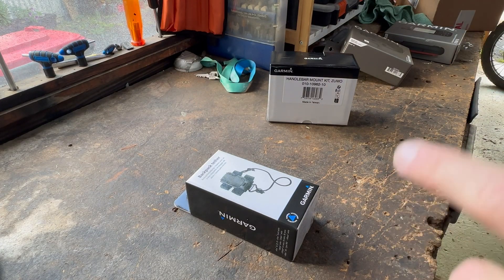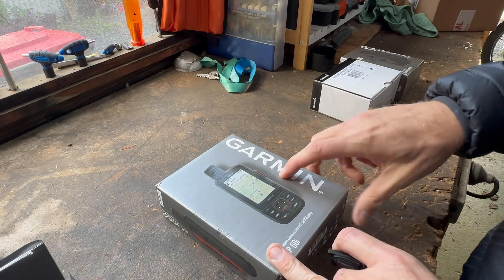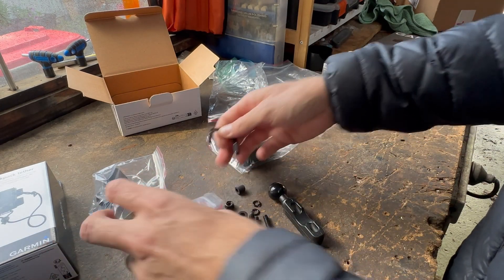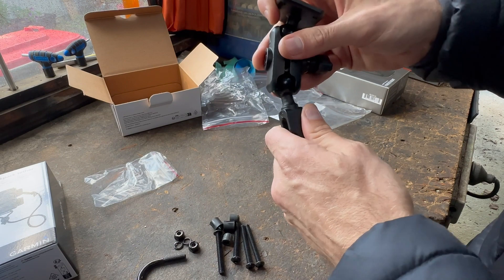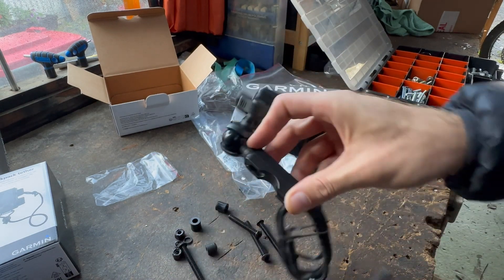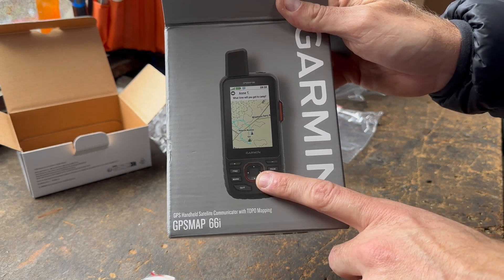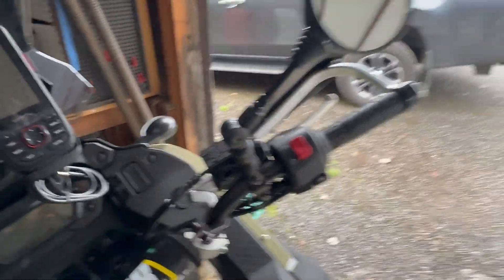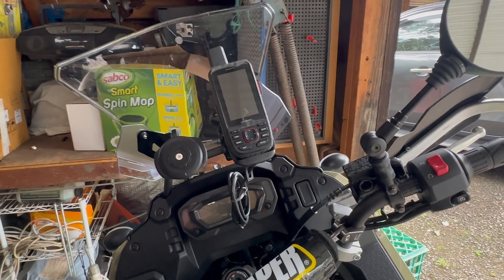Garmin GPSMAP 66i motorbike install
Quick overview and install video of my chosen emergency device / navigation the Garmin GPSMAP 66i

Join us as we maintain and improve our 11 acre property NE of Melbourne.
From managing animals through to tractor, excavator and general property maintenance work along with family holidays, DIY, Hiking, Motorbikes and product reviews.